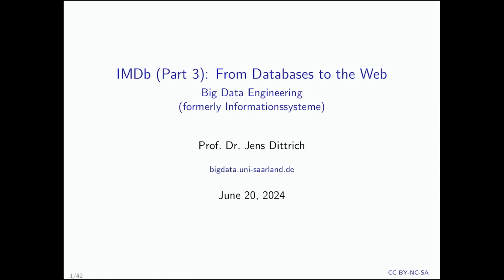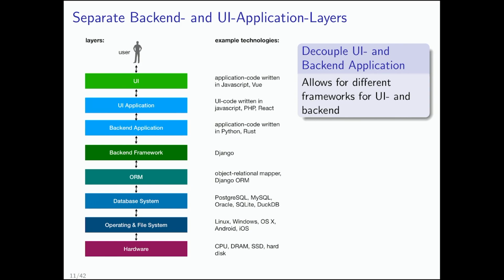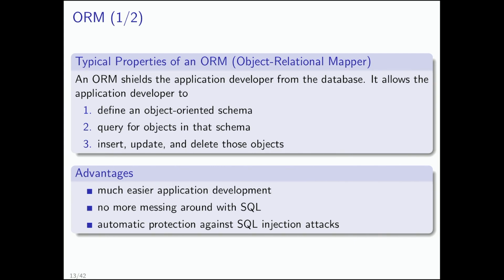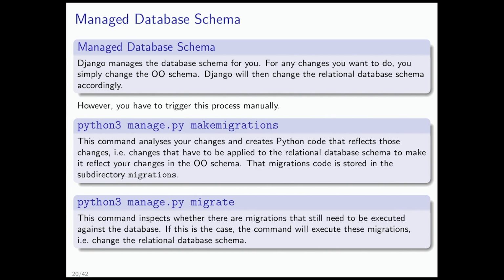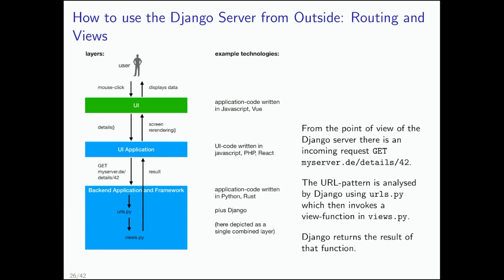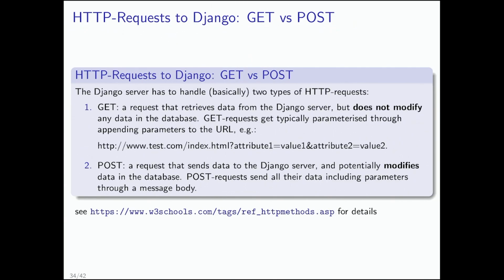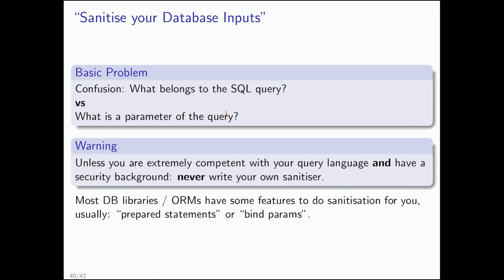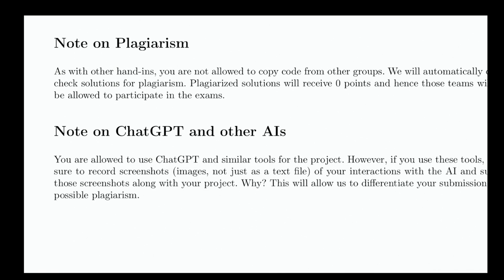Developing Web Applications with Django, Project: Fame Social Network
Part of the lecture Big Data Engineering at Saarland University,
IMDb (Part 3)